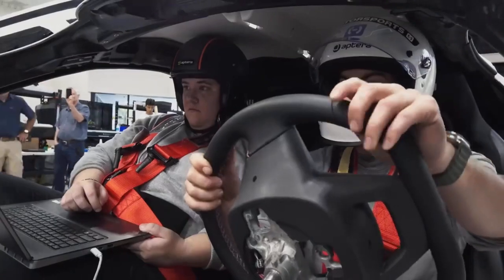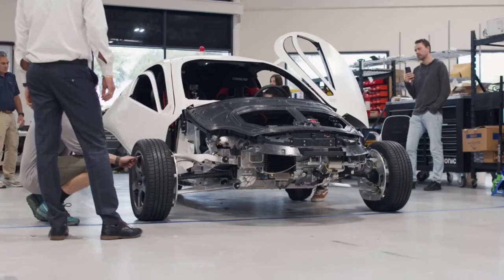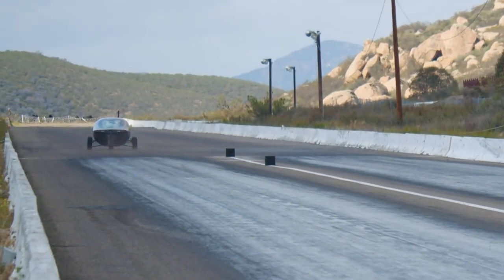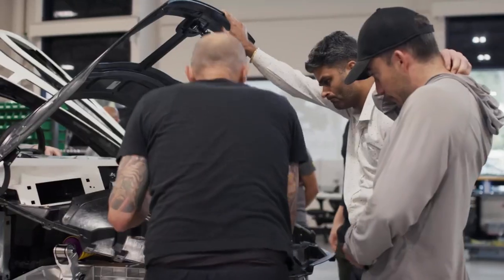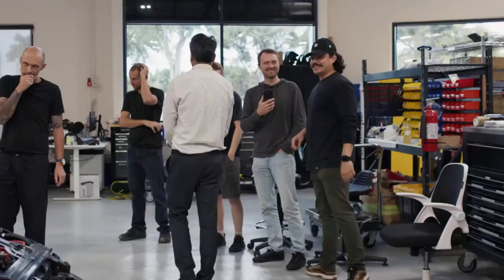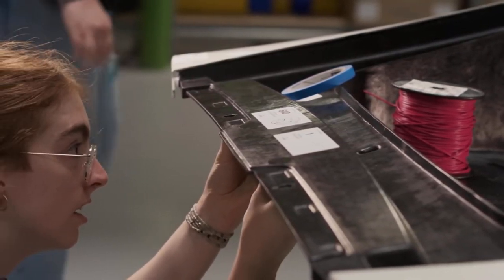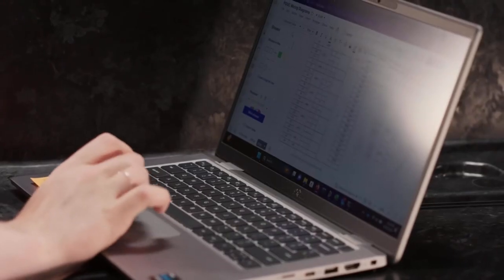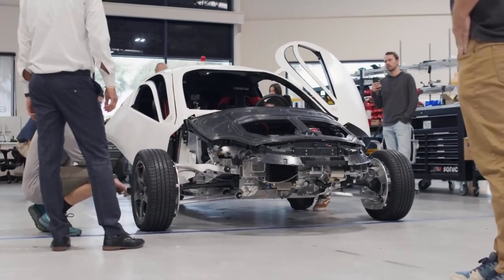Aptera PI 2 model: no prototype parts, only production intend parts made for mass production.